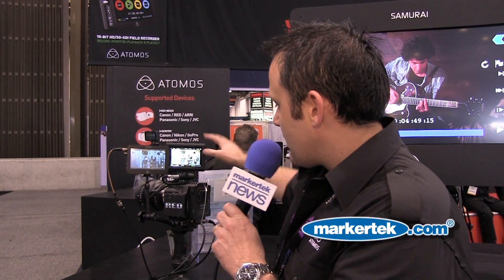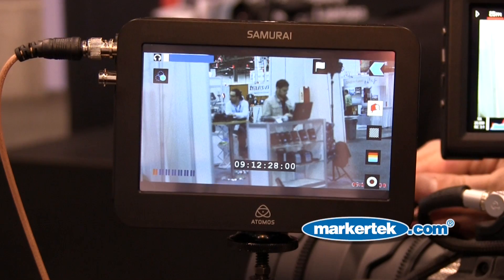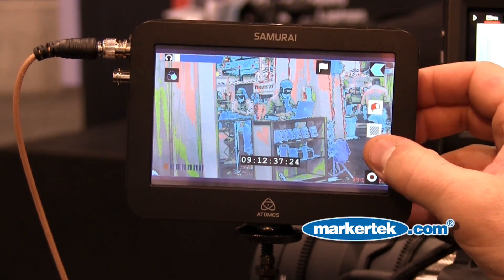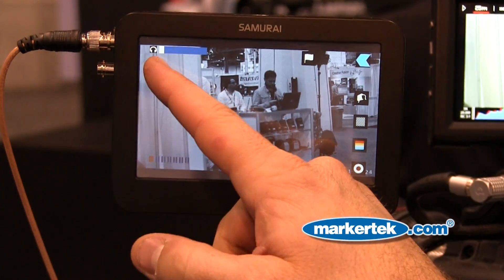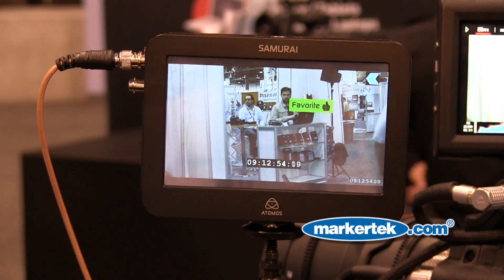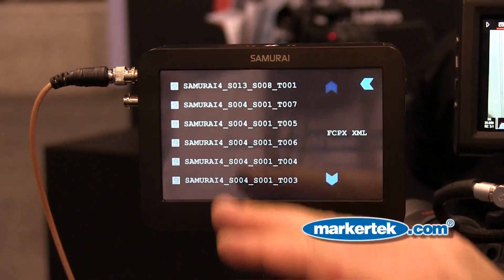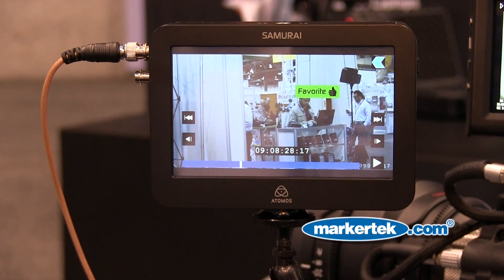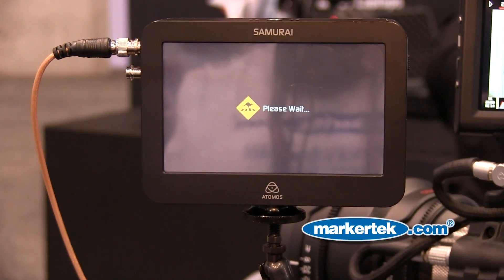Atomos Samurai 10-Bit HD/SD-SDI Field Recorder Monitor and Playback & Playout Device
The revolutionary Samurai is a portable touchscreen Professional 10-Bit HD Recorder, Monitor, & Playback device that captures pristine video and audio direct from any camera with HD/SD-SDI.